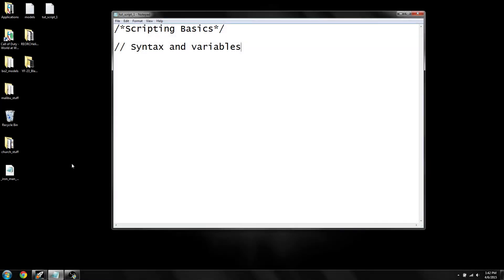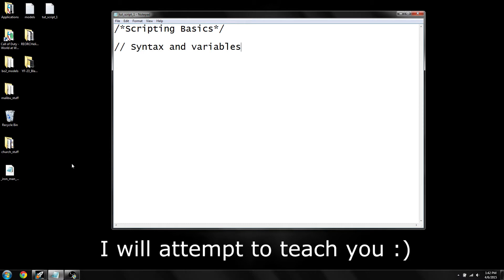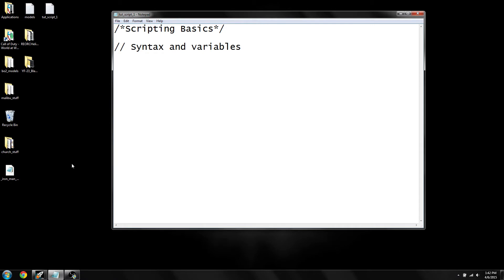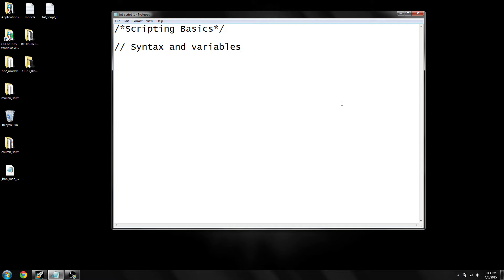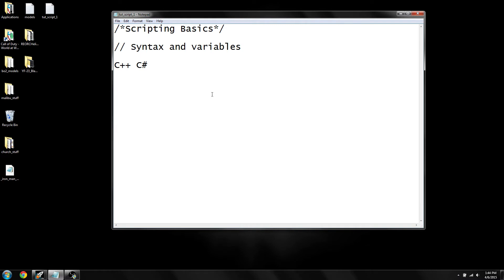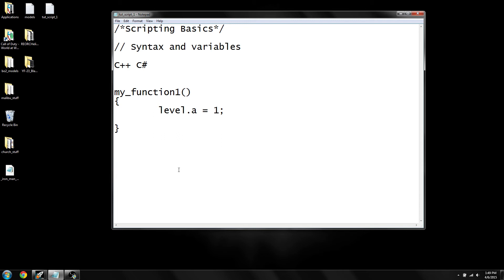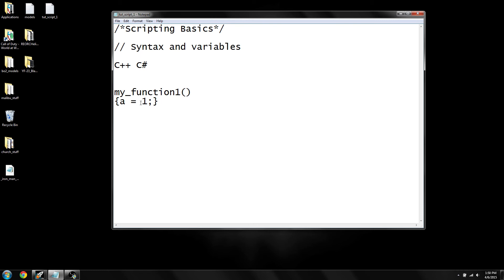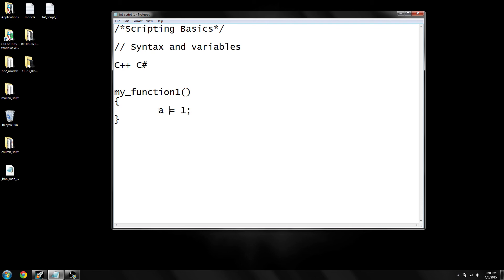Scripting: Basic Syntax and Variables - WaW Custom Zombies Tutorial [1080p]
Hey guys, this has been a heavily requested video and it will be the first of a series! I am going to attempt to teach you guys the basics of scripting for custom zombies maps/mods. It is very similar to C++ or C#